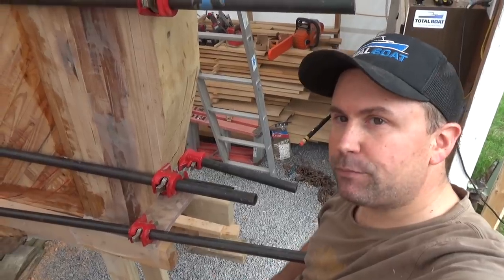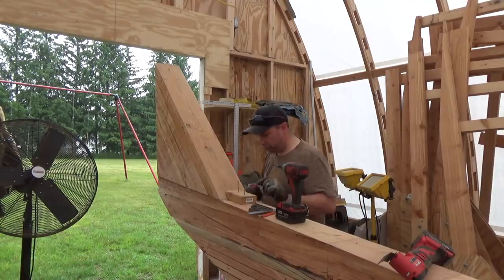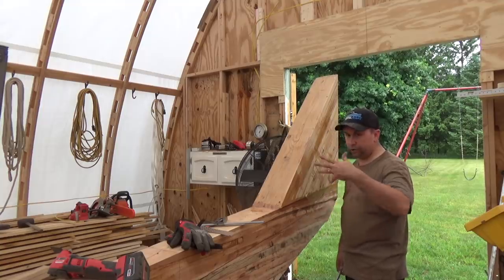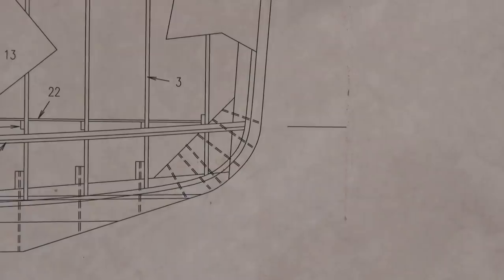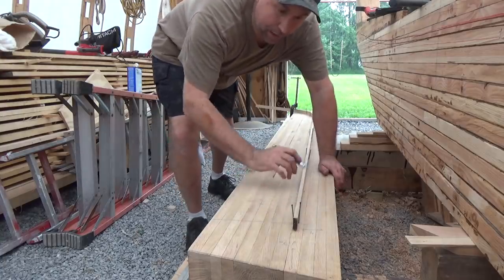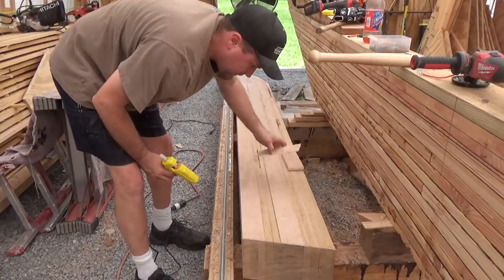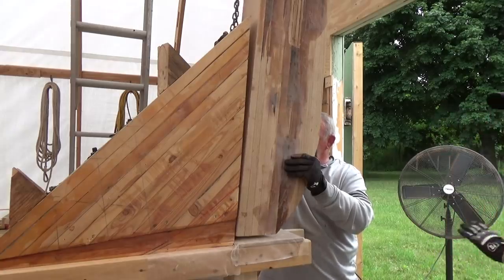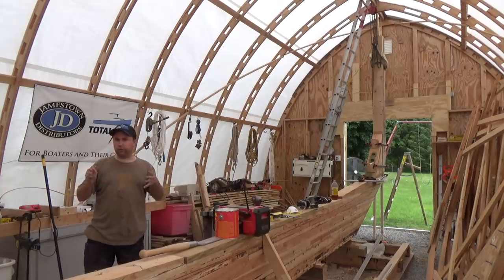Laminated bow stem install. Sea Dreamer Project #28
It's been a long time coming I know.  We had a bit of a health scare with my son at the beginning of May.  After spraining his ankle at school and Xray found a lesion on his fibula.  A few specialists and an MRI later it was determined to be a benign bone tumor.  Obviously his mother and I were terrified and that fear essentially shut us down for a few weeks until we learned he was in the clear.  I share just as an FYI, we are good, our son is good and we have good health insurance to manage his treatment options down the line.  Just wanted to explain why we have been relatively quiet for so long.

But we're back and in this episode we attach the bow knee with epoxy and bolts and then move on to the stem itself.  We do some rabbet work and then move this mammoth lamination into position.

Check out Jamestown distributors and Totalboat epoxy, the official epoxy of the Sea Dreamer Project. If you're a woodworker or DIY guy or gal you need epoxy in your shop.  Maybe not the gallon size we use, but you need it available when called for.: